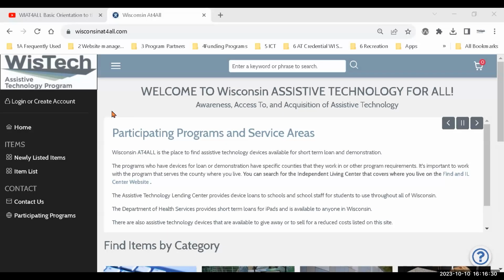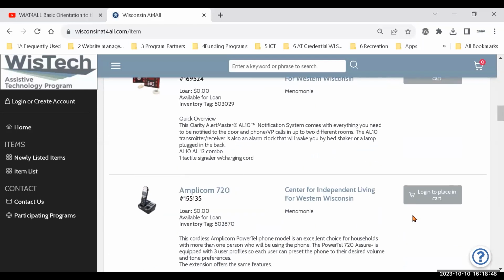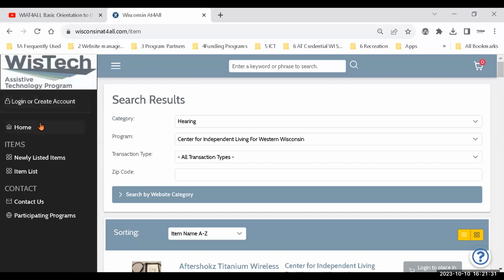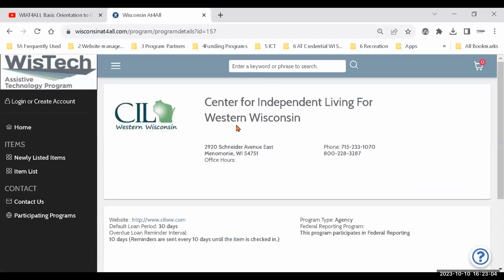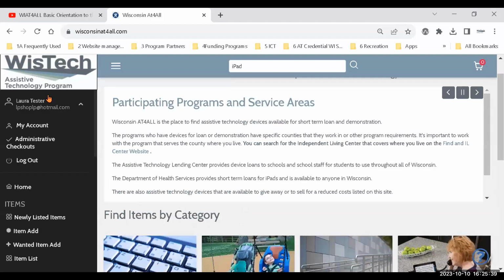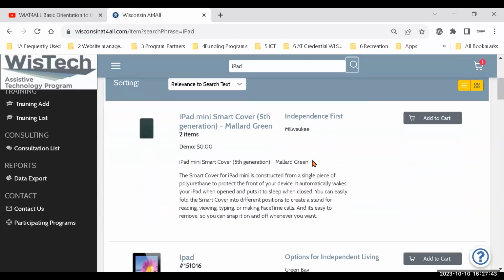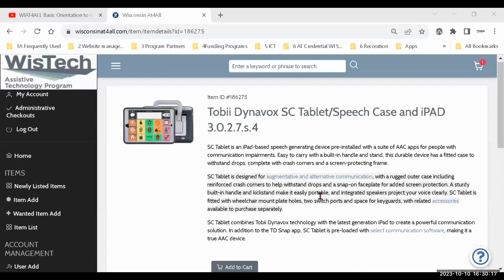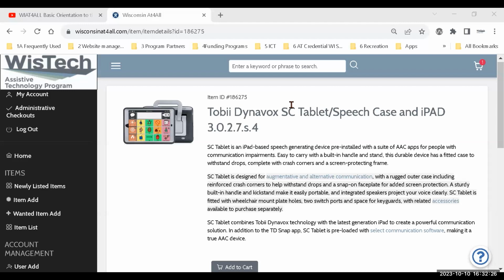AT Forward 10-10-23 Part 2: WisconsinAT4ALL- How do I search and get items on loan